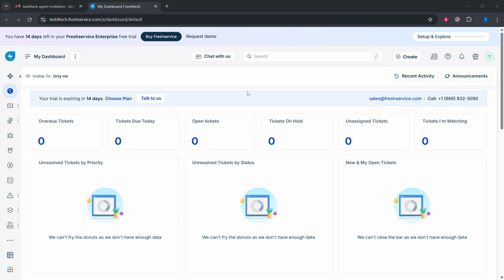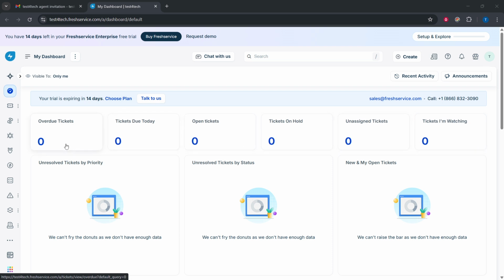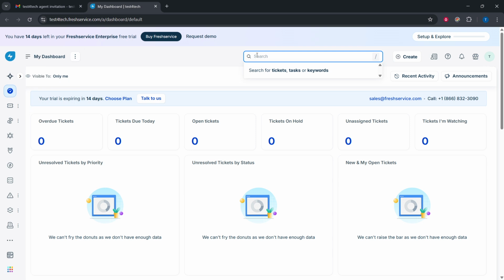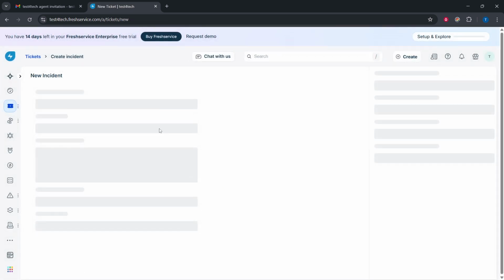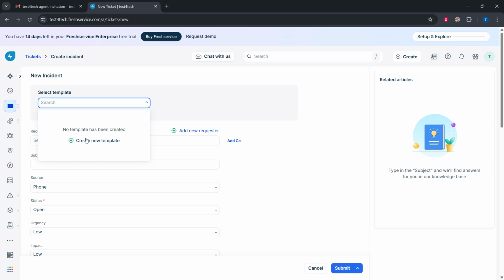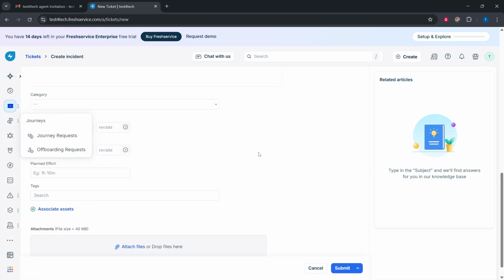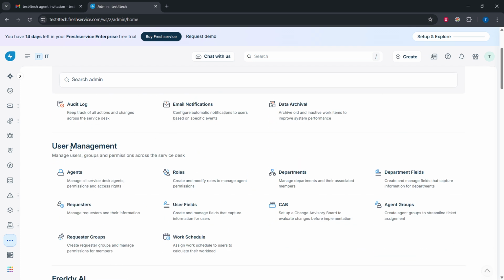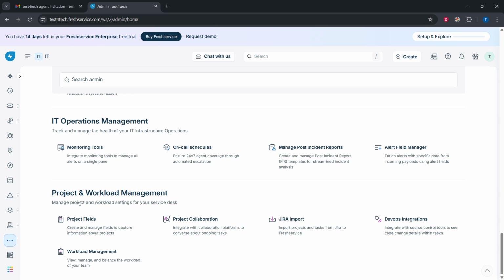How to Use Freshservice [2026 Full Guide]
How to Use Freshservice

In this video, we show you exactly how to use Freshservice to manage your IT service desk, handle incidents, and optimize internal support workflows. We provide a comprehensive walkthrough of the main dashboard, ticket management system, and essential features of the platform.

Mastering the use of Freshservice is crucial for establishing efficient IT Service Management (ITSM) processes, improving resolution times, and delivering high-quality support to employees. We discuss the importance of navigating the ticket lifecycle, utilizing the service catalog for user self-service, and leveraging reporting features to track key performance indicators for continuous improvement.

Technical Specs: Software: Freshservice; Feature: IT Service Management & Help Desk